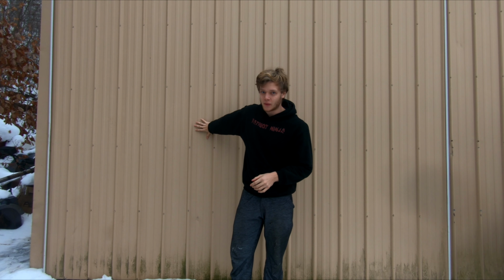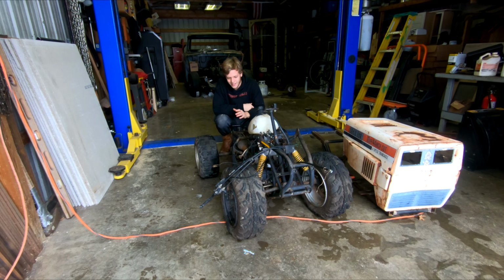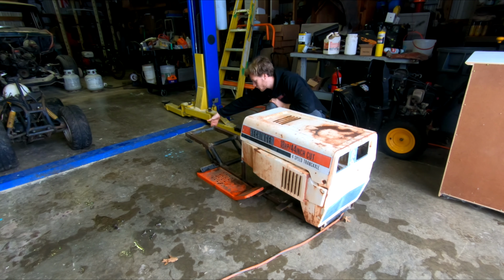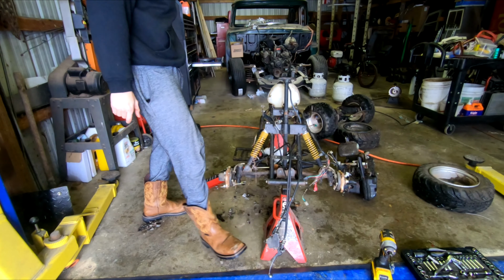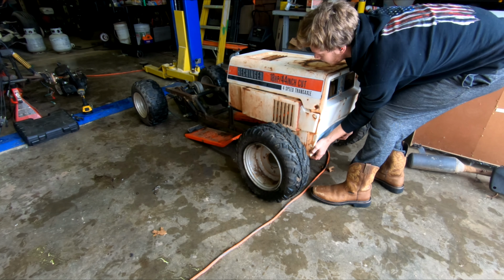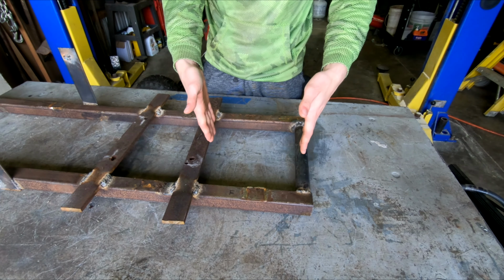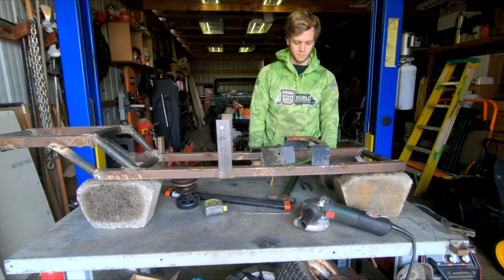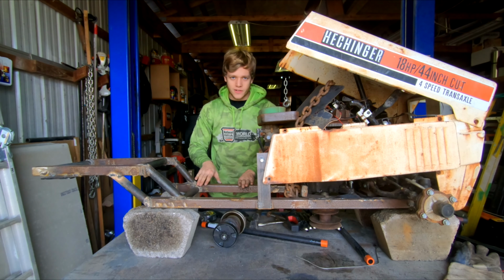I Bought A 4 Wheeler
In an effort to save a lot of money, I purchase a Polaris quad for $75.